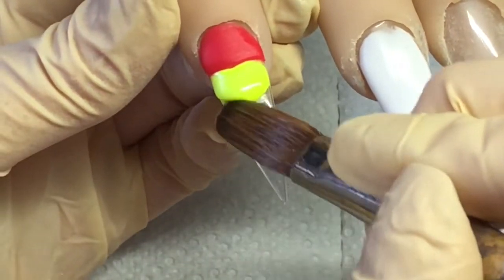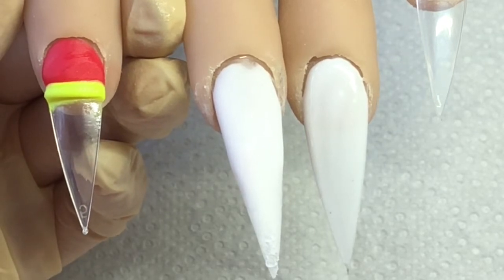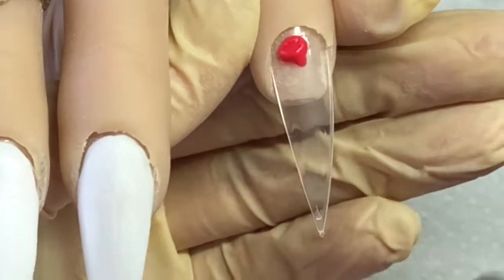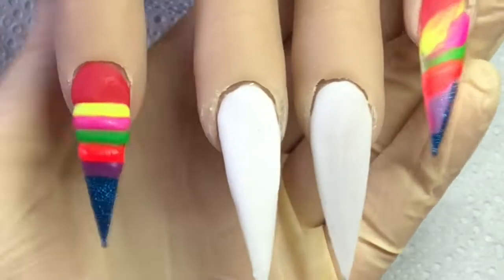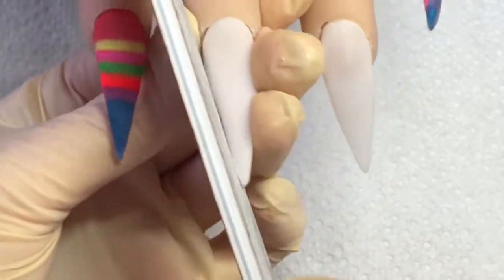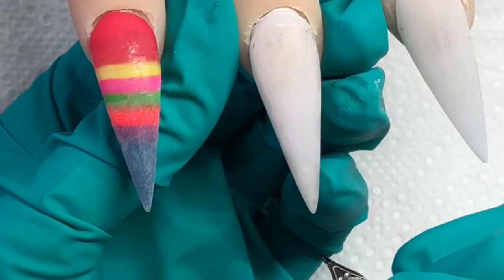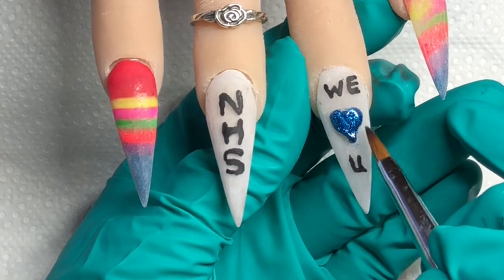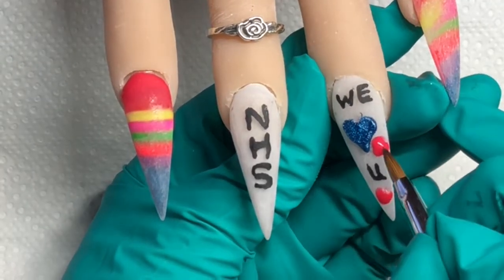We Love The NHS Rainbow Acrylic Nails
Today I am doing a 😁

Hi guys ,

Products used are :

Cjp
Vegas lights
Electric blue
Purple I ious
Magenta
Caribbean green
Tuscan red
Banana
Snow whose
Crystal glass

Regular products used:

The edge size 10 brush